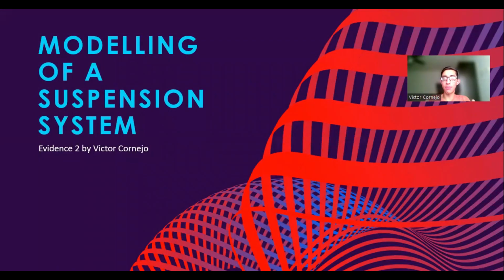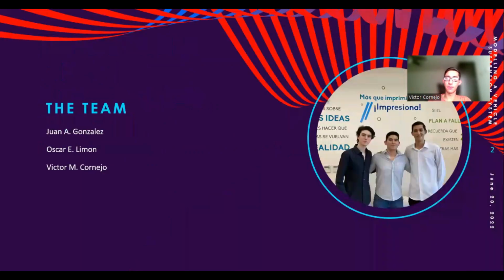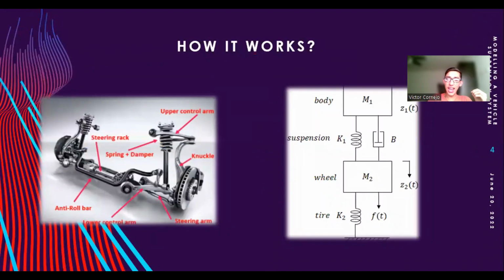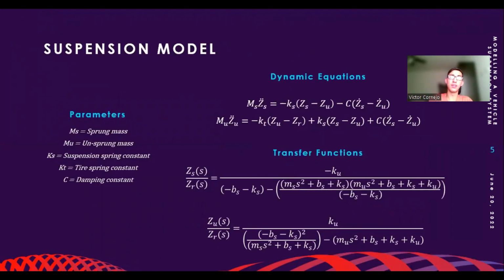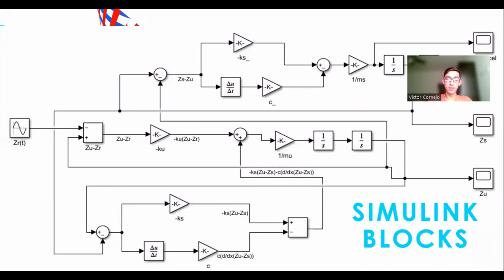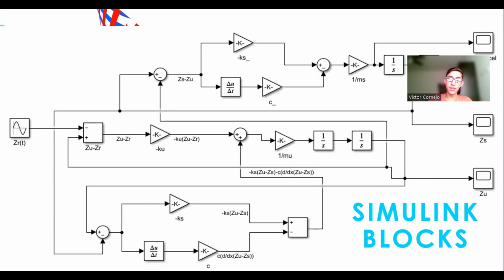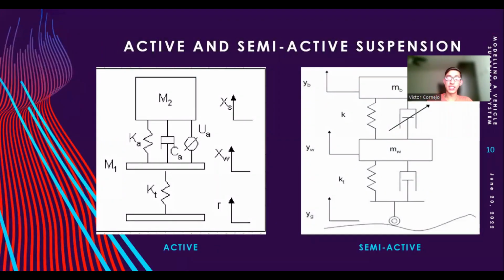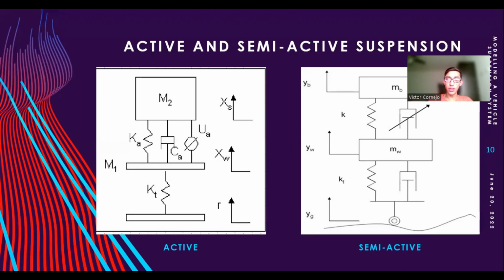Evidence 2 - Victor Cornejo